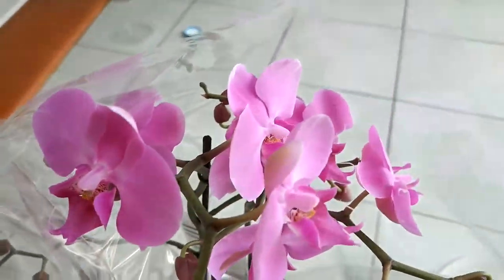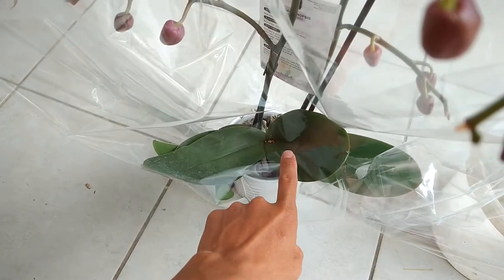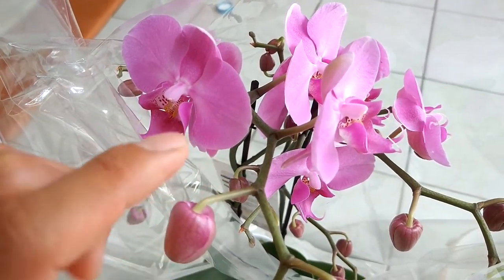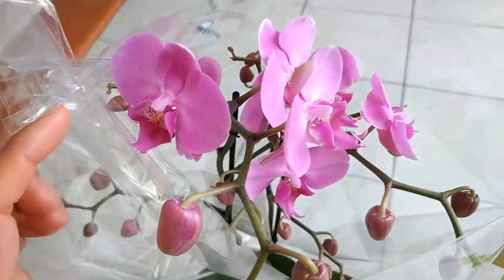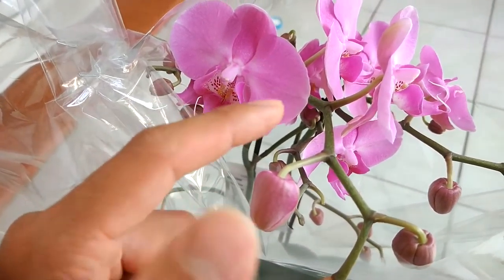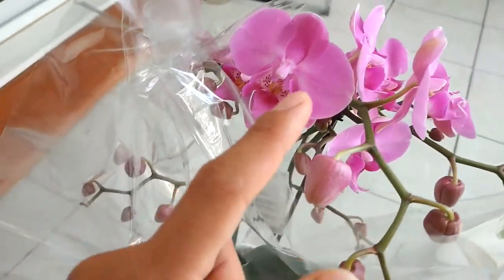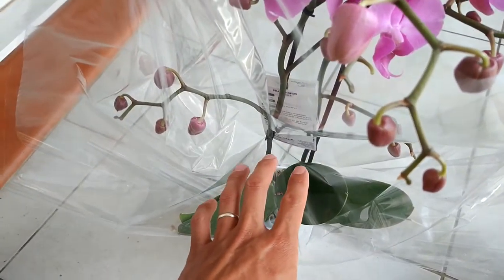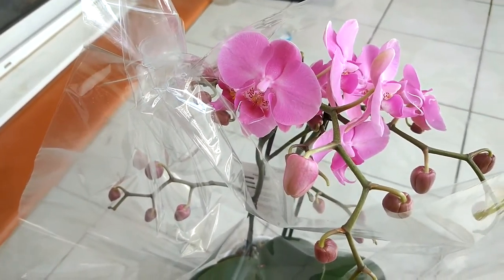Butterfly Orchid, temperature and humidity are the keys